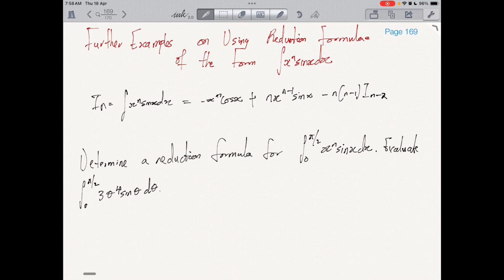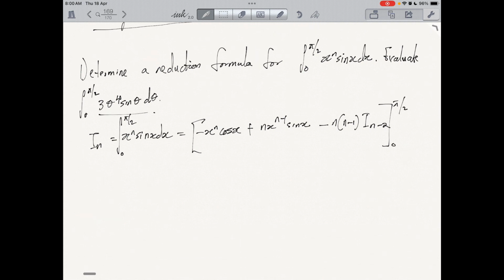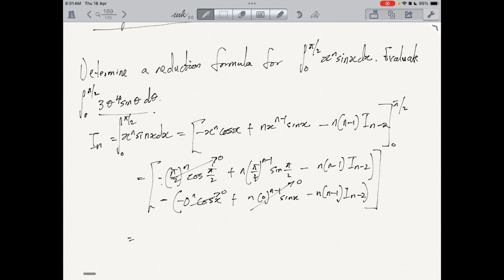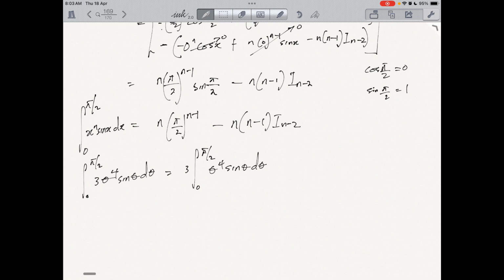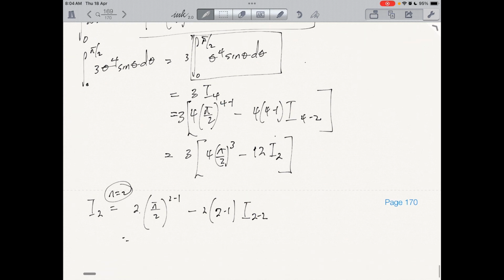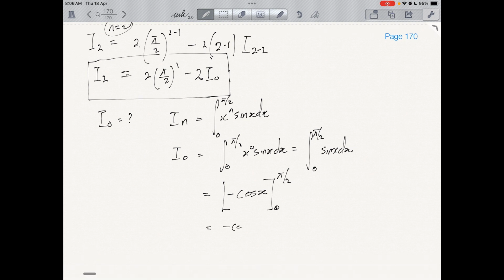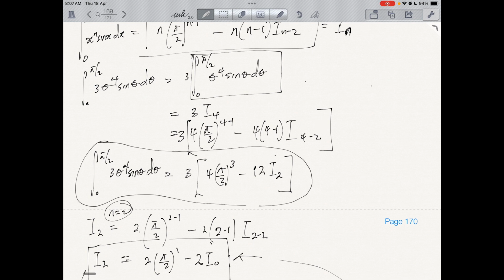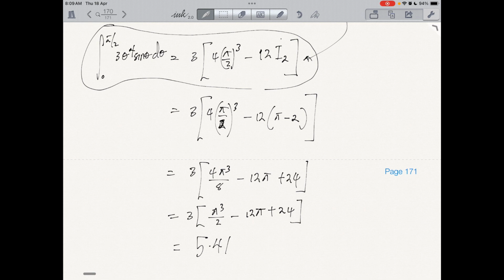80. Further Exampled on Using Reduction Formulae for Integrals of the Form (x^n)(sinx)dx